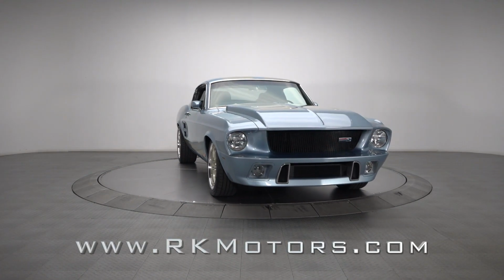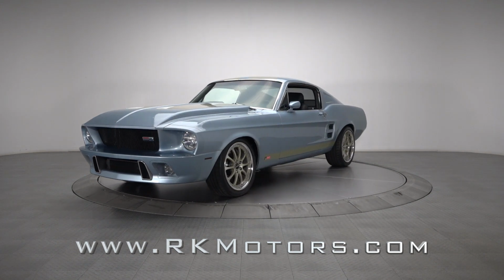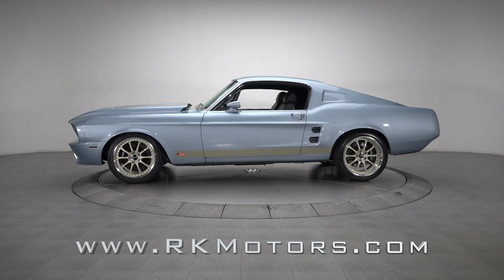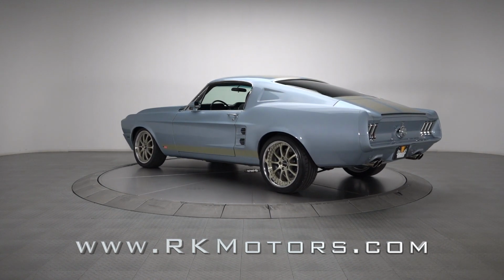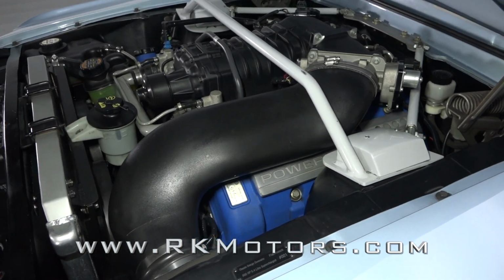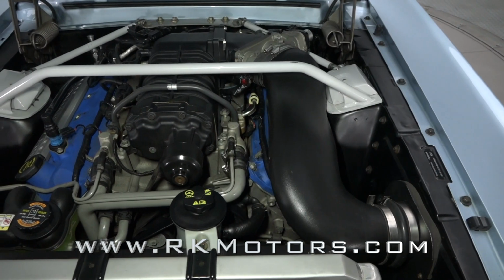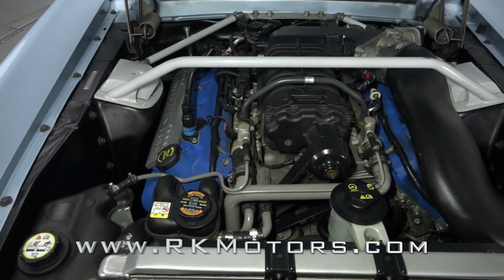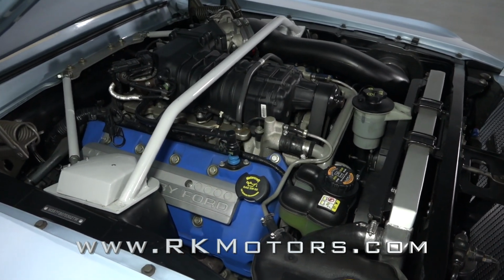1967 Ford Mustang FOR SALE / 136799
Award Winning Mustang "Flashback" Supercharged 5.4 ///

As a previous concours judge and lifetime Mustang enthusiast, George Huisman, founder of Classic Design Concepts, created a line of turnkey Mustangs that were built from the ground up to provide a perfect blend of old school Motown style and new school SoCal comfort. This razor-sharp coupe, Flashback number 001, is the very first of those Mustangs; and was at one time both Huisman’s personal car and CDC’s premier press and show mule. When it debuted at the SEMA show, the car easily walked away with Ford Best in Show and Outstanding Achievement in Design and was prominently featured in numerous print and digital publications. The foundation for Flashback 001’s build is a Ford authorized, Dynacorn made all-steel body that displays tight fit and finish, super smooth surfaces and laser-straight style lines. Once the car’s top-notch body had been massaged and hand-altered by the folks at CDC, a dynamic coat of custom Sherwin Williams Pearl Blue metal flake was expertly applied under Champagne racing stripes and a glossy clearcoat shell. Cranking out roughly 600 horsepower, Ford Racing’s revolutionary modular V8 was influenced heavily by the firm’s first GT super car and delivers a muscle car that’s both fast and engaging. Behind that modern mill, a smooth Ford AOD 4-speed spins power to a Moser 9-inch rear end that’s outfitted with tall, 3.70 gears. And at the corners of the car, Champagne-trimmed Forgeline wheels spin quality Dunlop Direzzas. Between the doors, a CDC designed, keyless-entry-equipped cockpit mixes the fit and reliability of a major OEM manufacturer with a roster of modern amenities.